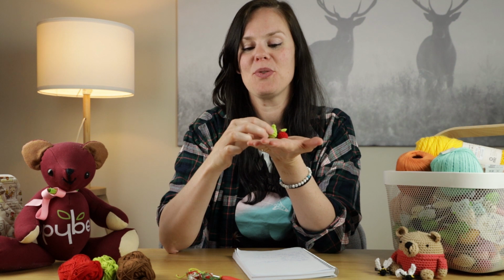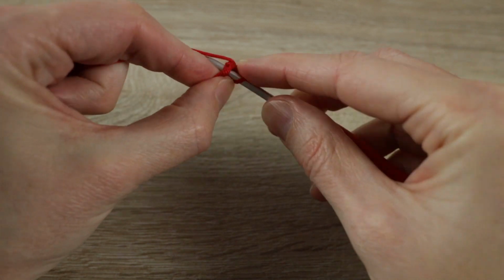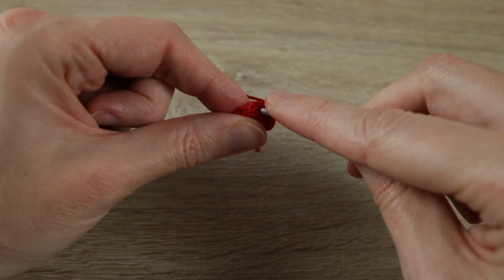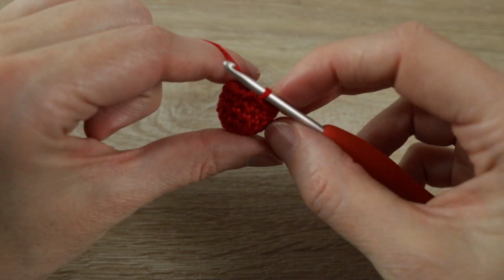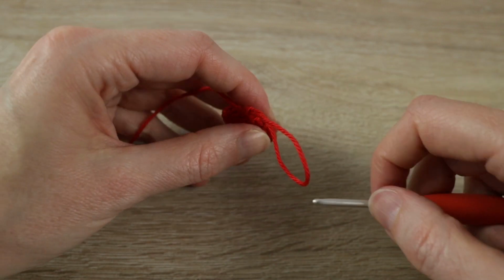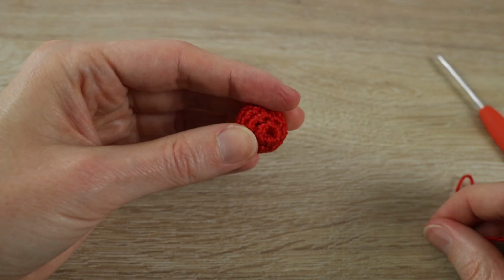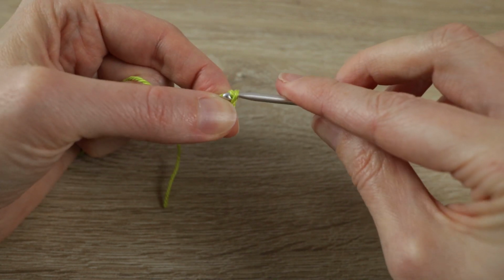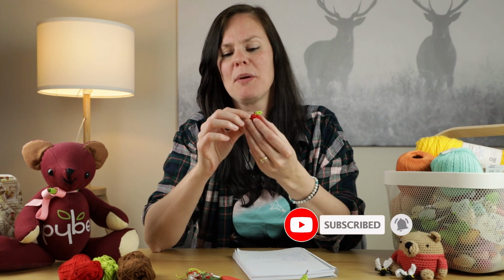Mini Crochet Apple | Yarn Scrap Friday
This Friday I share with you my teeny tiny crochet apple design. Such a cute project and really quick to crochet, the little leaf just finishes it off perfectly! You could easily adapt this pattern as well to make a tomato or pumpkin.

Suggested Materials
- 3mm crochet hook or similar
- Sport/Baby weight yarn (yarn weight of 2) in green, red and brown
- Some smaller yarn scraps for stuffing

Every Friday I will be releasing a quick and fun crochet project for you to help use up all those left over yarn scraps. I hope you enjoy and feel inspired.

A huge thank you to my HappyBerry Member Plus supporters for making this possible.
Find out more about how you can become one of our HappyBerries by heading to my membership